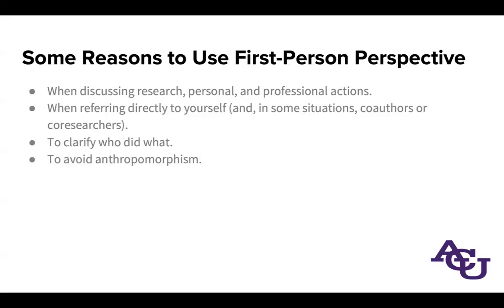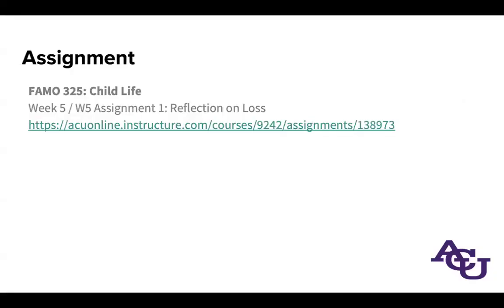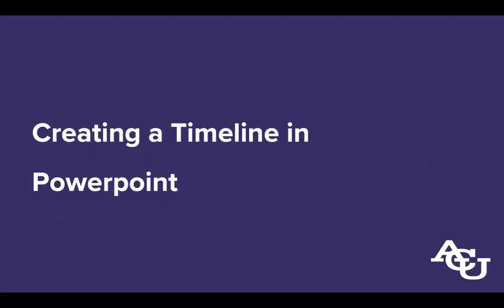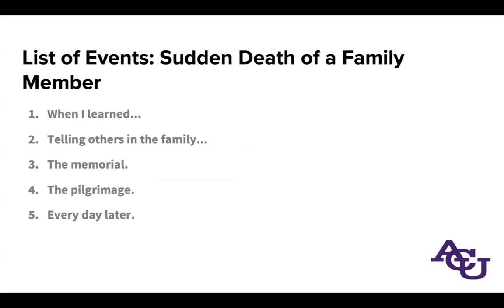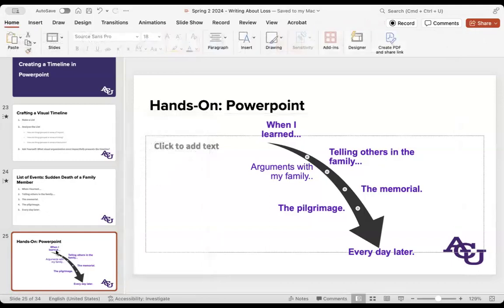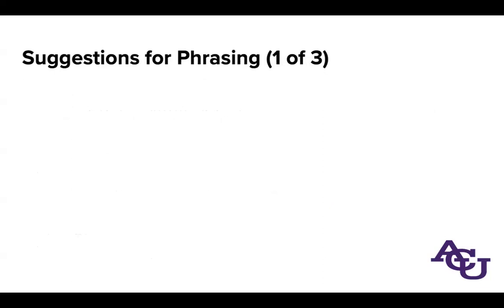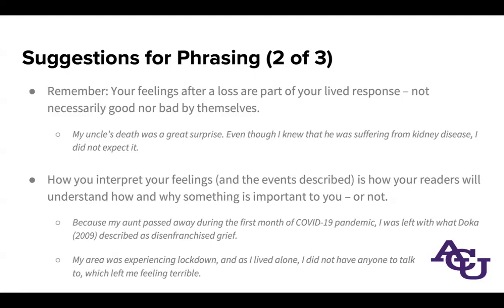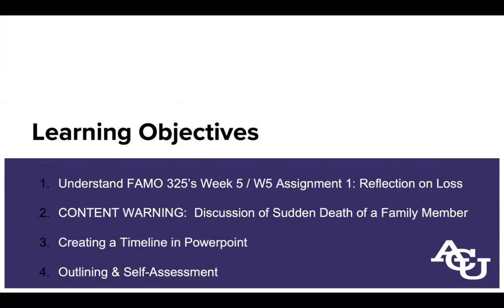Writing About Loss | ACU Online Writing Center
Using personal anecdotes and descriptions can provide a valuable human anchor to an academic argument. Anecdote without discussion or context, however, is often less effective. This webinar explores how to write about personal anecdotes of loss, using FAMO 325's Week 5 / W5 Assignment 1: Reflection on Loss as an example.